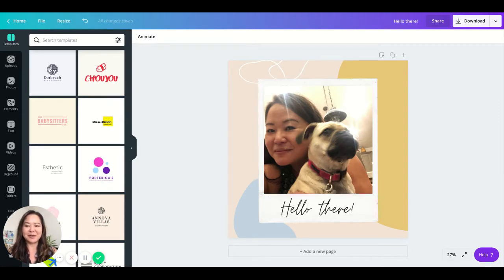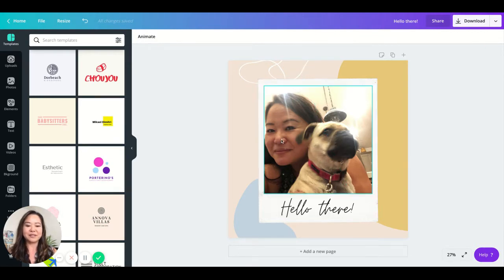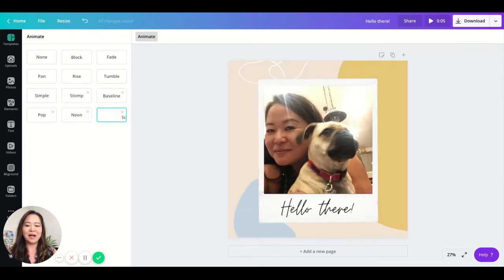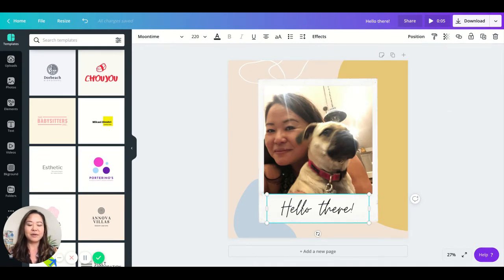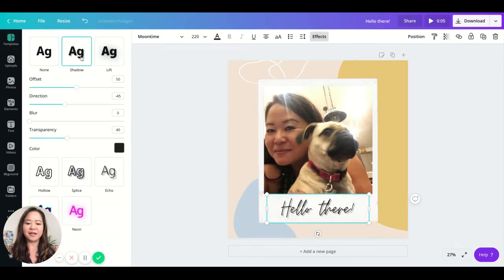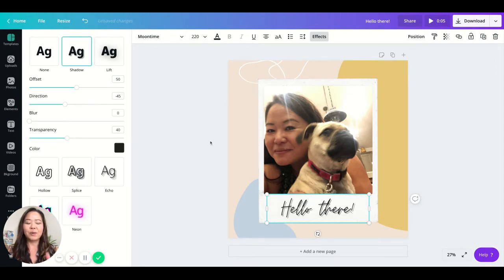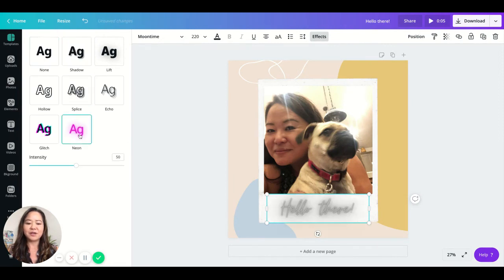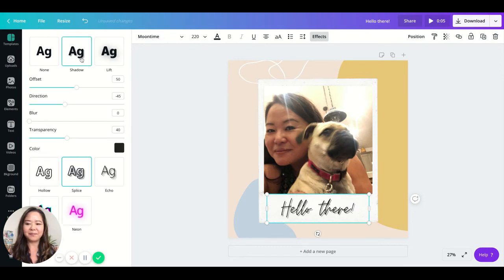How to Add Text Effects in Canva in One Click! New feature!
Here's a new Canva feature! Looks like this feature started rolling out to some in June 2020...and I now have it! Add a shadow, outline, echo effects and more with this new text effects feature in the free version of Canva.

Looking to sharpen your Canva skills? Take my free Creating Content that Converts with Canva Challenge where you get 5 emails (one each day) to get you in the habit of focusing on your design skills. Each takes a few minutes to finish but you'll be a design pro with Canva in a snap.